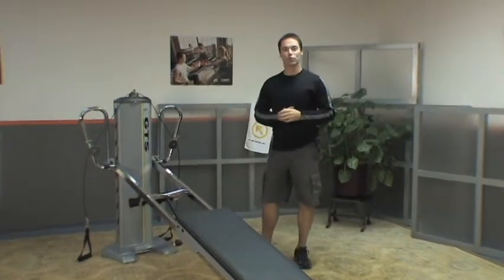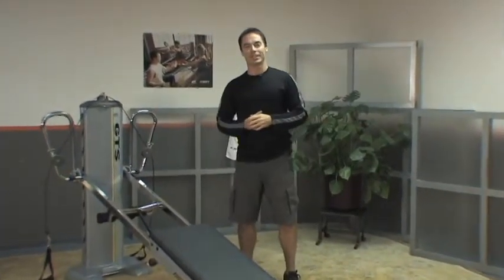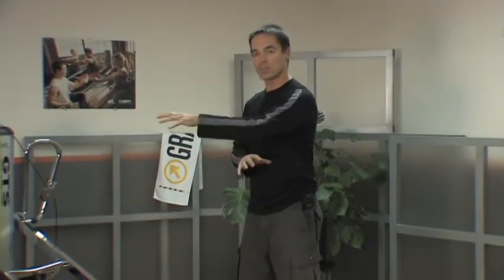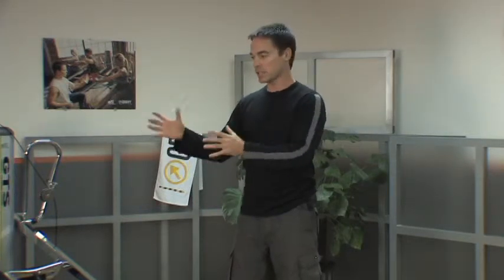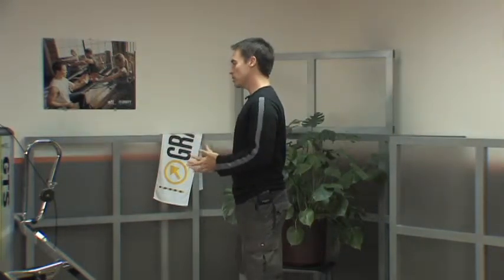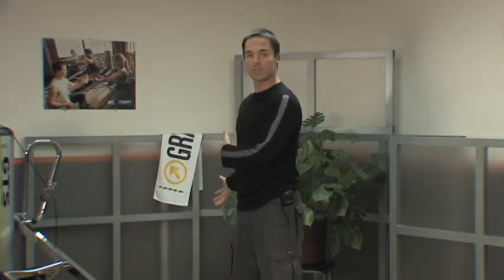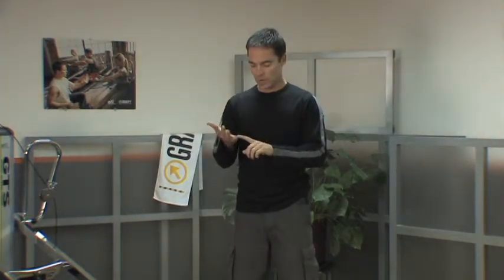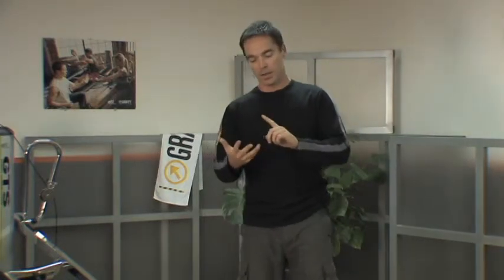Total Gym Workout: High Voltage - Formatting Options